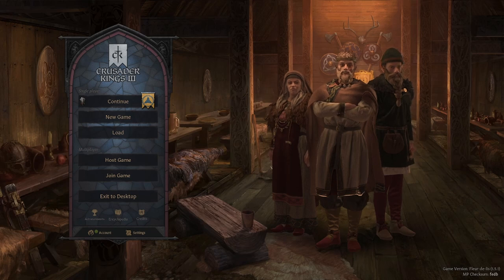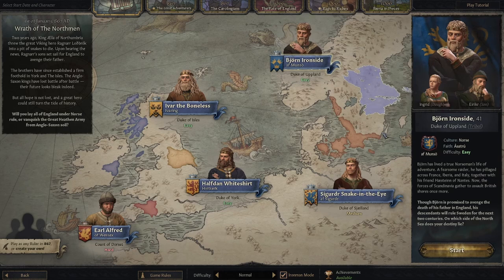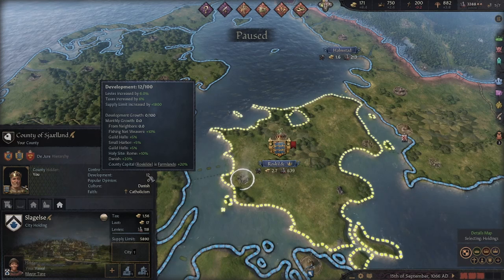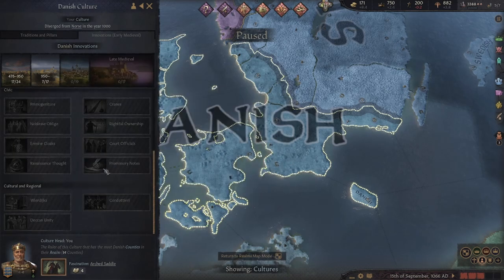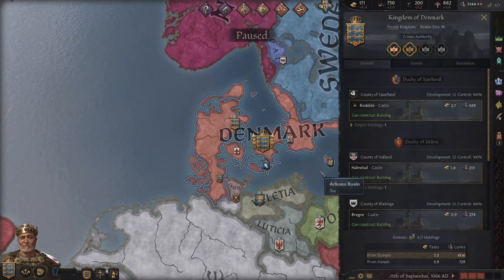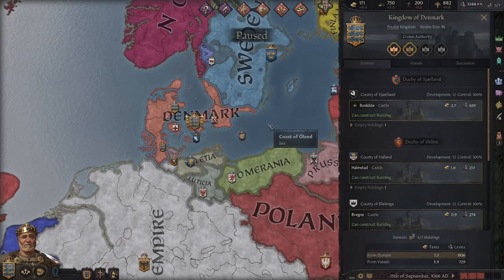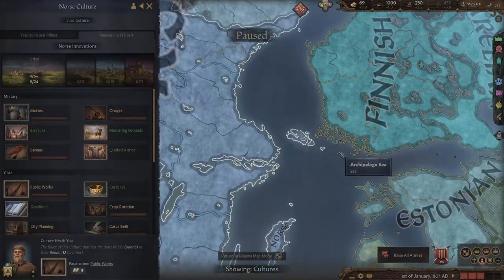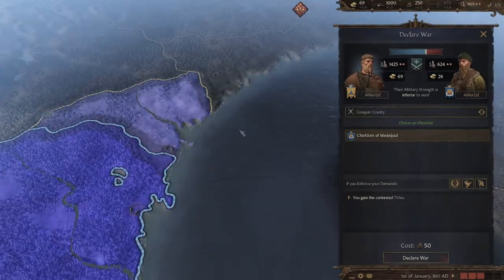Bearly's Basics CK3 Explained!!! Feudal vs Tribal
Welcome to the first Bearlys Basics!

I will be talking you all through CK3 and how I suggest  getting your head around it's back stabby family loving ways!